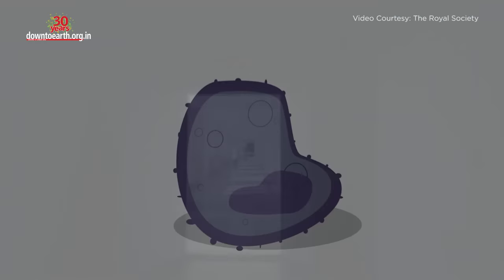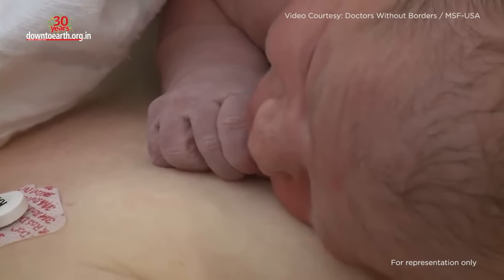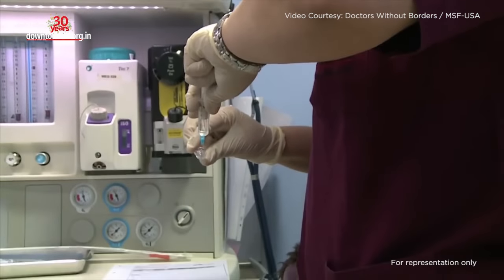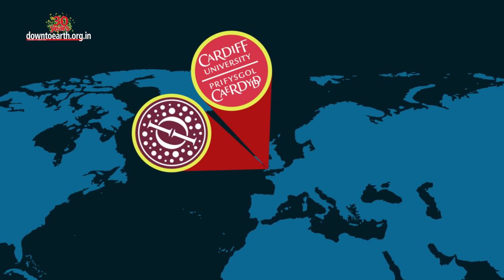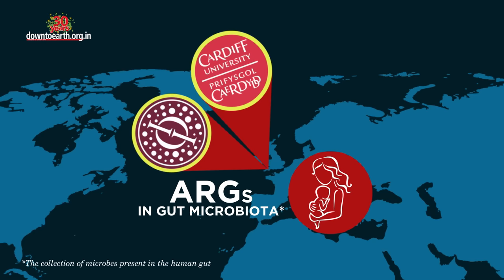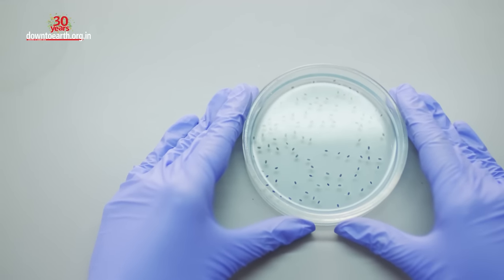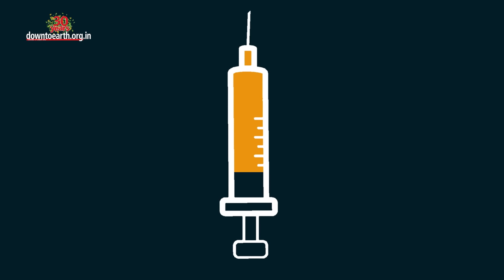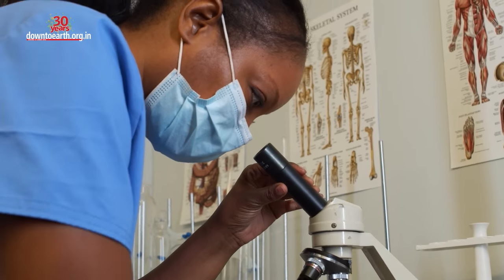Antimicrobial resistant bacteria found in new-born children!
A new study has confirmed the presence of antibiotic-resistant bacteria in newborn babies within a few hours of being born. The study found the presence of antibiotic-resistance genes in the microbiota or the gut microbes of these newborn babies.
The study, Published in the journal Nature Microbiology, confirms that antimicrobial resistance (AMR) may be far more widespread in clinical conditions than was previously reported. These superbugs were most likely transmitted from mothers or the hospital environment to the newborns. So, what is AMR and why is it dangerous?
Antimicrobial resistance (AMR) is the ability of a microbe to resist the effects of medication previously used to treat them. The 7-year-long study is an international effort to investigate AMR’s effects on neonatal morbidity, particularly sepsis. The new study has found examples of sepsis-causing resistant bacteria in newborns in India and other south Asian and African countries. Sepsis is the body's extreme response to an infection and is a primary cause of mortality in newborns, particularly in low-and middle-income countries. Over 550,000 neonatal deaths are reported every year due to infections. Researchers from Cardiff University and Ineos Oxford Institute looked at the presence of ARGs in gut microbiota*. of mothers and their babies from hospitals in Bangladesh, Ethiopia, India, Nigeria, Pakistan, Rwanda, and South Africa.
*The collection of microbes present in the human gut
The analysts looked at the water, sanitation, hygiene, and prior infections to understand the risk factors and isolated 1,072 types of bacteria. A majority of them were Klebsiella pneumoniae, Escherichia coli (E coli) and Enterobacter cloacae.
For instance, 18.5 per cent of the sample were positive for blaNDM, a gene that encodes New Delhi Metallo-beta-lactamese which protects the bacteria from b lactam antibiotics. These types of antibiotics include carbenicillin, penicillin G, ticarcillin, ampicillin, nafcillin, cloxacillin, mezlocillin, oxacillin, and piperacillin. Further analysis proved that a large number of samples carried genes linked to antibiotic resistance and were found in newborns within hours of birth, likely transmitted through the mothers or the clinical environment. The study showed that a better understanding of ARG transmission is essential to preventing neonatal sepsis. It also emphasises the importance of access to safe water, sanitation and good hygiene in clinical conditions.